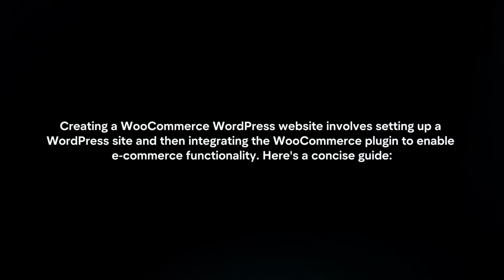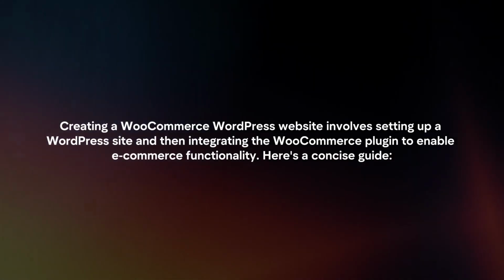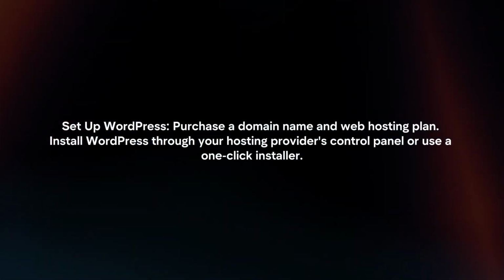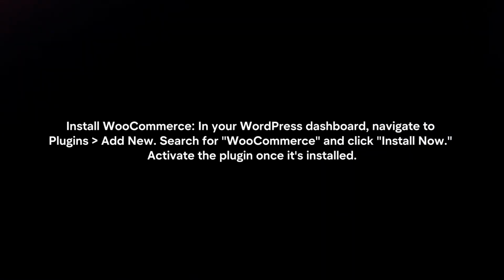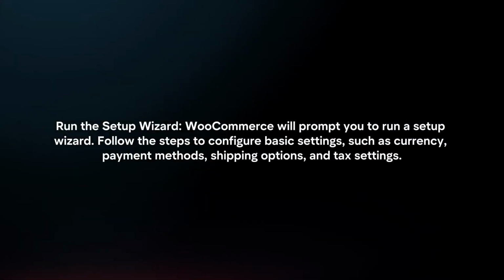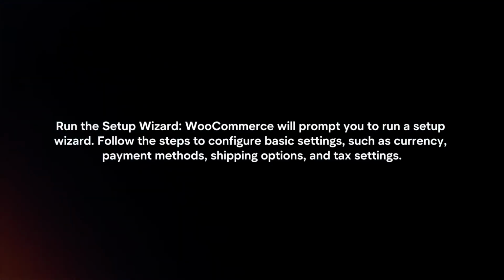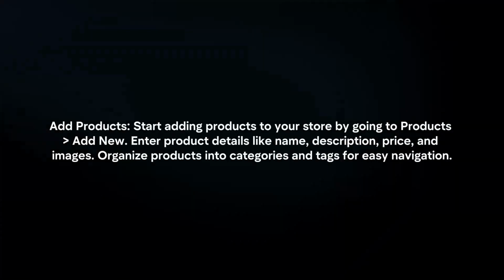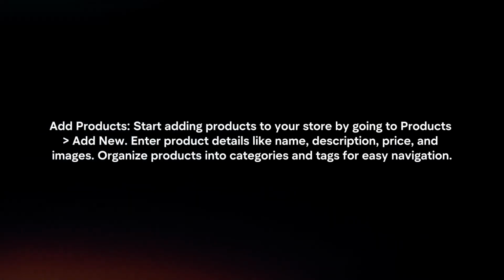How To Create WooCommerce Wordpress Website? (2024)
In this video I will explain How You Can Create WooCommerce Wordpress Website In 2024.